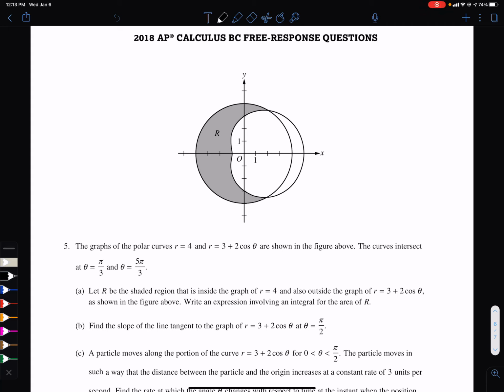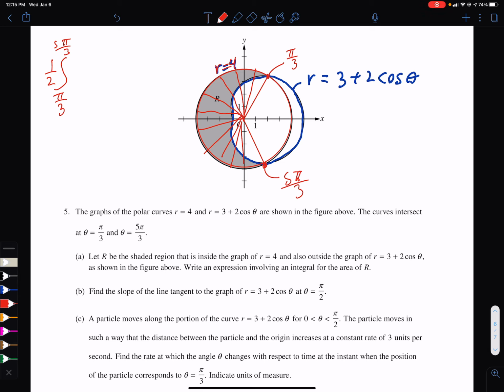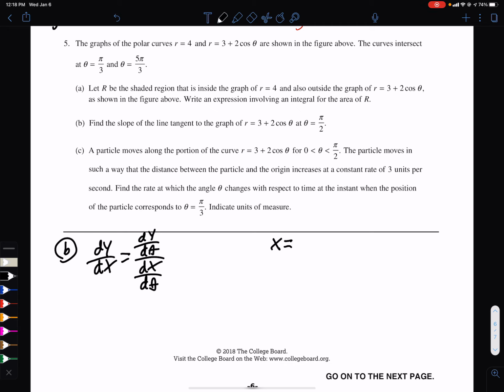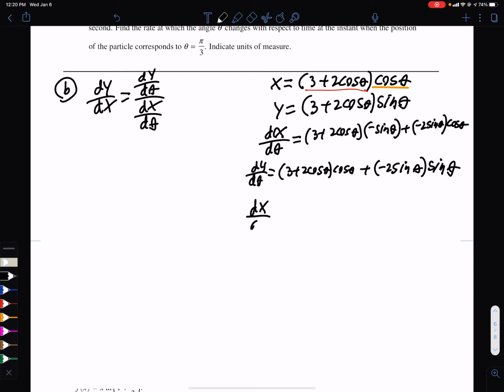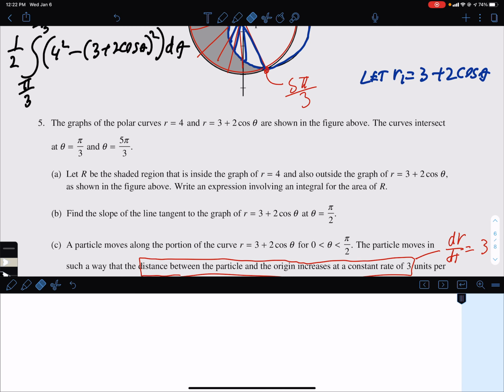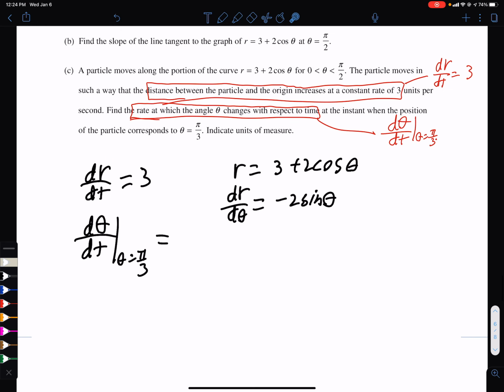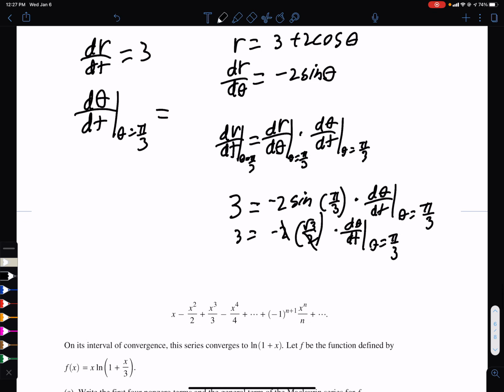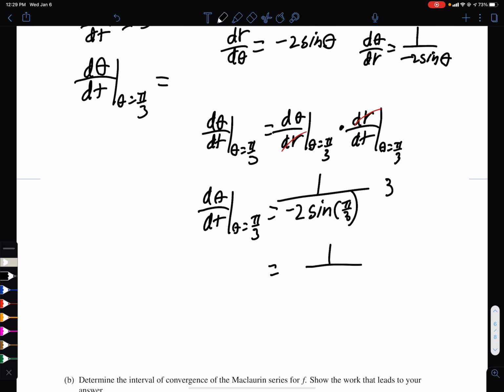2018 BC 5